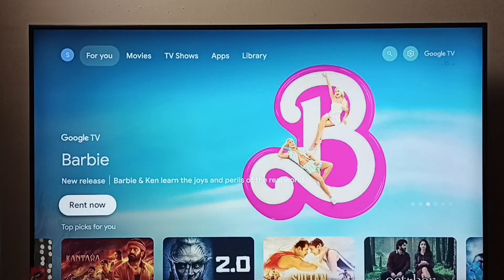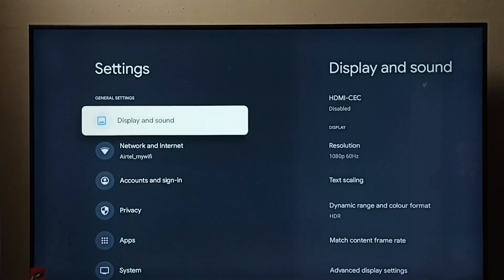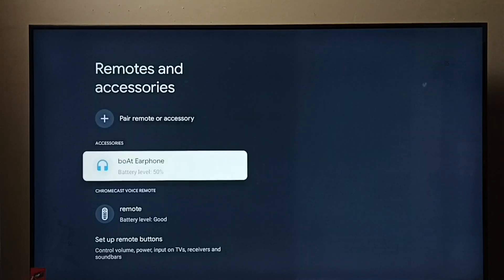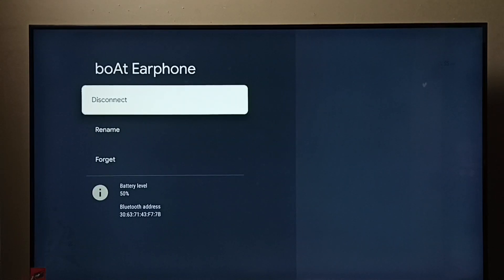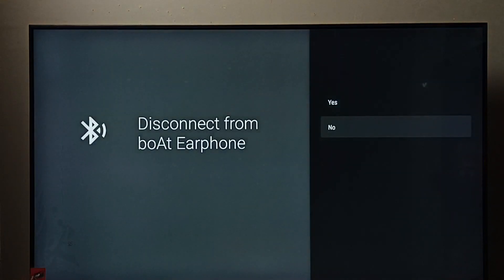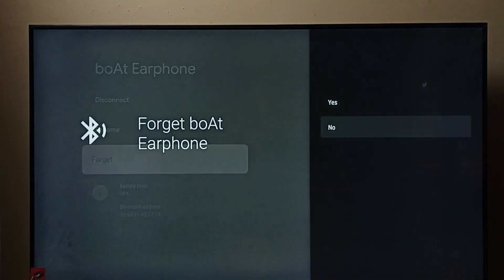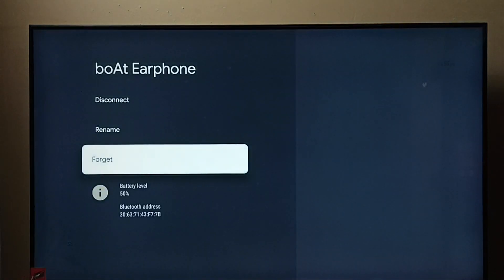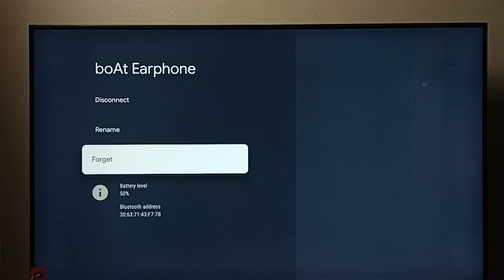HISENSE Smart Google TV : How to Remove Bluetooth Headphone or Earphone | Disconnect Unpair Devices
Unpair Devices,
Smart Google TV,
Google TV,
Android TV,
Smart TV,
Android TV OS,
How to,